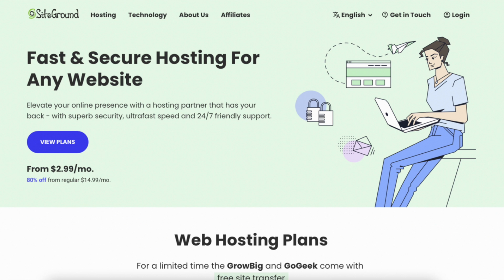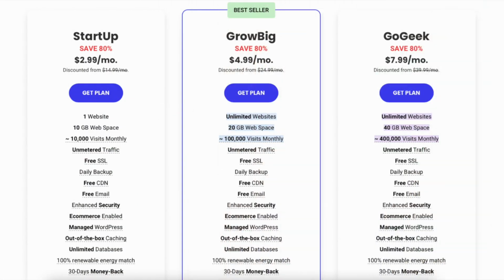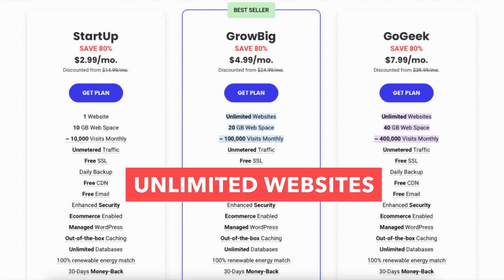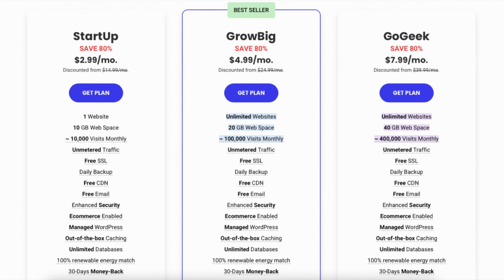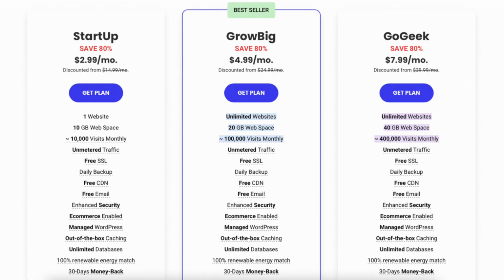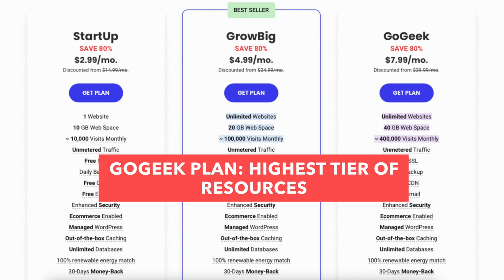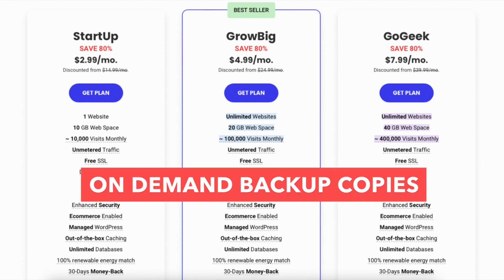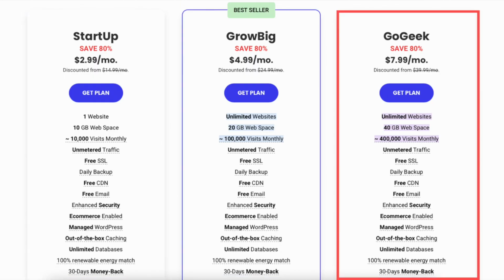Which SiteGround Plan To Choose? 🔥 StartUp vs GrowBig vs GoGeek Plan (Comparison)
In this SiteGround tutorial we do a SiteGround plans comparison going over which SiteGround plan to choose? The SiteGround StartUp vs GrowBig vs GoGeek plan. We go in-depth between the three popular SiteGround web hosting plans, the SiteGround StartUp plan, SiteGround GrowBig plan, and the SiteGround GoGeek plan.

We go over all the features the three SiteGround plans come with, the SiteGround pricing for the three plans, the similarities between the three plans, along with the differences in the SiteGround StartUp, GrowBig, and GoGeek plan.

I also give my personal recommendation on which SiteGround hosting plan to choose between the SiteGround StartUp, GrowBig, and the GoGeek plan.

The SiteGround StartUp plan allows for 1 website and you can get it for as low as $2.99 a month.

The SiteGround GrowBig plan allows for unlimited websites, and you can get it for as low as $4.99 a month.

The SiteGround GoGeek plan allows for unlimited websites as well and costs as low as $7.99 a month also.

Now let's go over the difference between the three SiteGround plans.

The first difference is the StartUp plan comes with 1 website whereas the GrowBig and GoGeek plan comes with unlimited websites.

The second difference is the StartUp plan comes with 10 GB Web Space whereas the GrowBig plan comes with 20 GB Web Space whereas the GoGeek plan comes with 40 GB web space.

The third difference is with the StartUp plan you'll get 10,000 website visits per month whereas the GrowBig plan you’ll get 100,000 website visits per month whereas the GoGeek plan you’ll get 400,000 website visits per month.

The fourth difference is with the GrowBig plan you’ll get Staging but with the GoGeek plan you’ll get Staging + Git. The StartUp plan doesn't come with either.

The fifth difference is with the GoGeek plan you’ll get white-label clients whereas with the StartUp and GrowBig plan you won’t get this feature. White-label clients will give your clients access to the SiteGround Site Tools as users but the SiteGround logo isn’t displayed anywhere.

The sixth difference is with the GoGeek plan you’ll get free private DNS whereas with the StartUp and GrowBig plan you won’t receive free private DNS. Private DNS will give you control over your nameservers so you can have it as the name of your domain name.

The seventh difference is with the GoGeek plan you’ll get the highest tier of resources whereas with the StartUp and GrowBig plan you won’t receive this feature. The GoGeek plan allows you to use more server resources than any of the other SiteGround shared hosting plans.

The eighth difference is with the GoGeek plan you’ll get Priority Support whereas with the StartUp and GrowBig plan you won’t receive this feature. Priority support will connect you with the most experienced SiteGround reps to help you troubleshoot your problem faster with great quality.

My recommendation is the SiteGround StartUp plan is good if you are only going to have 1 website and not more than 10,000 website visits per month. The GrowBig plan is good for unlimited sites and it your site traffic doesn't go above 100,000 website visits per month. The GrowBig plan is good too if you want to take advantage of the 30% faster PHP. The GoGeek plan is good if you have a higher traffic site, want more server resources, plan on doing white label hosting, want a private DNS, want staging plus git, or priority support. You'll also take advantage of the 30% faster PHP.